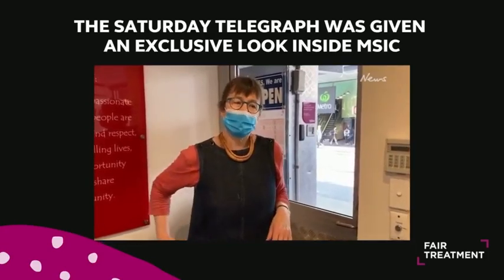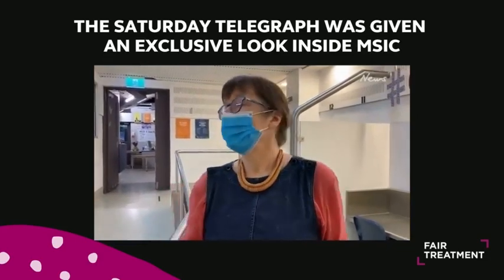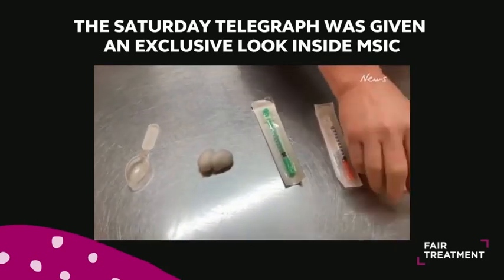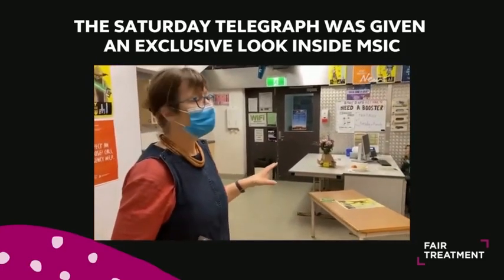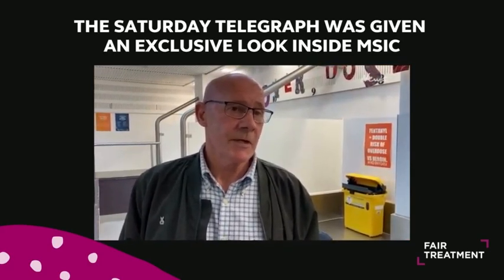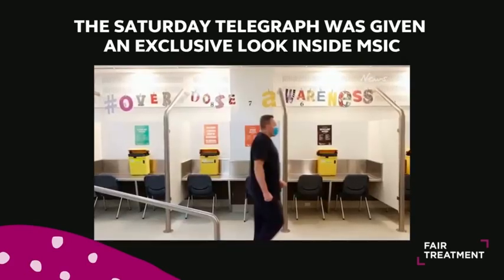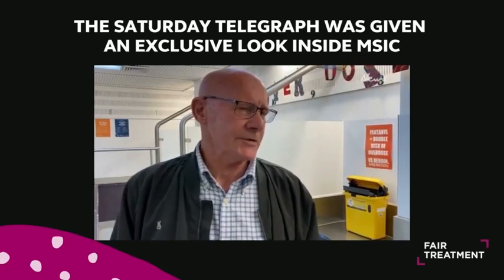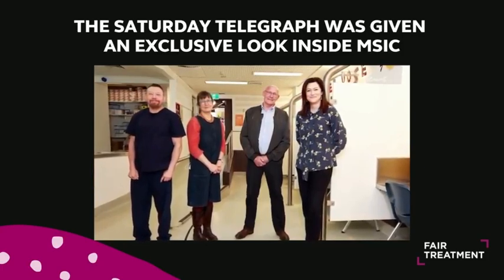What happens inside the Sydney Medically Supervised Injecting Centre in Kings Cross?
Source: Fair Treatment (Video credit to The Daily Telegraph)